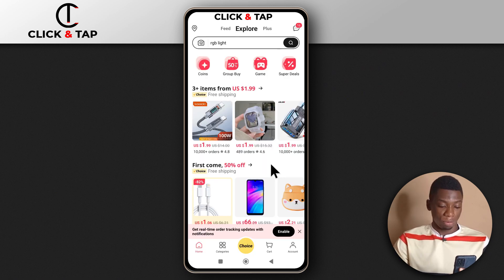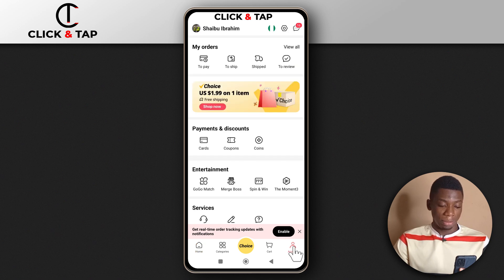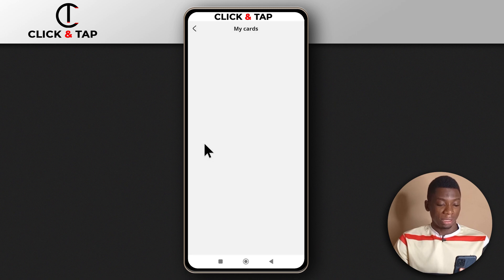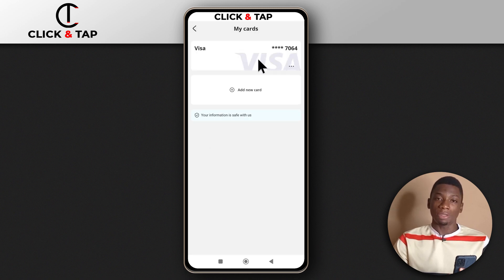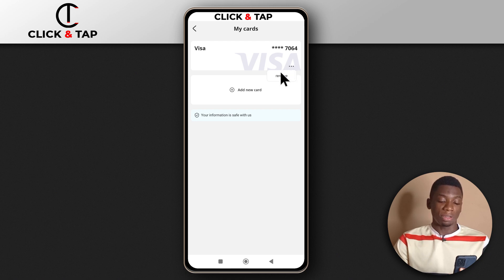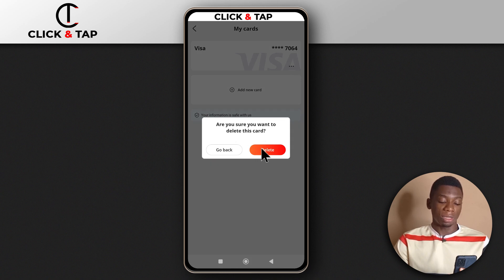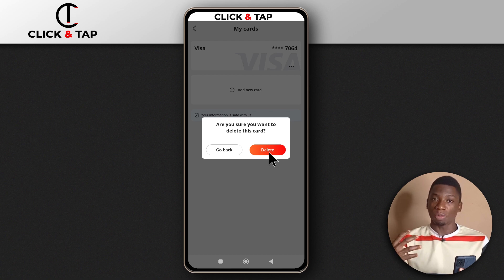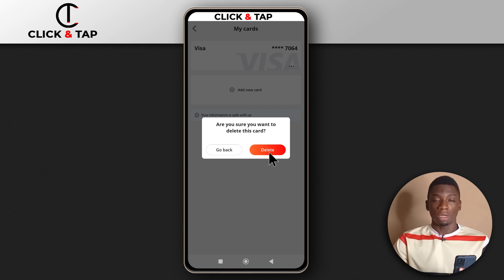How To Remove Your Credit/Debit Card Details from AliExpress (Update)